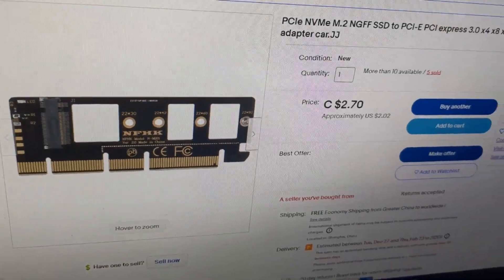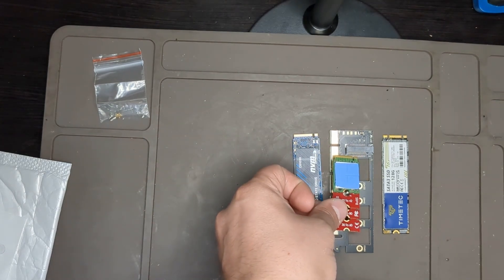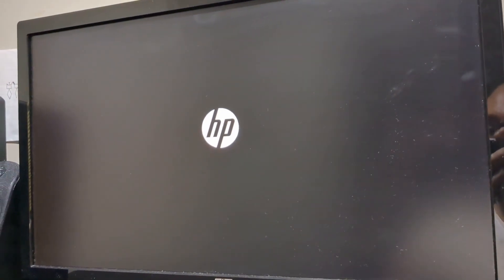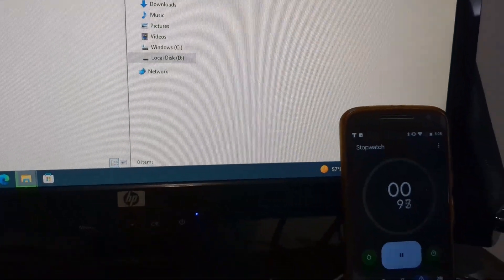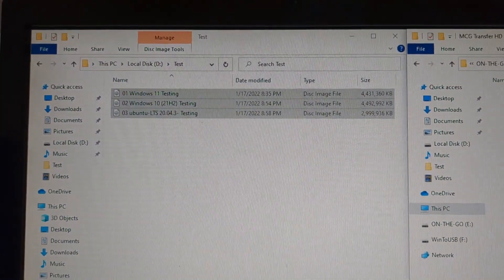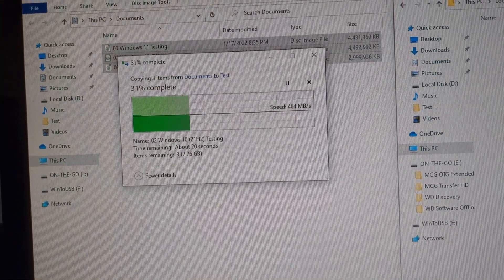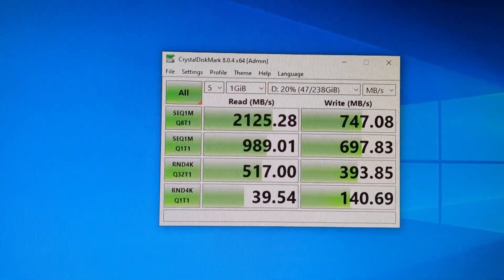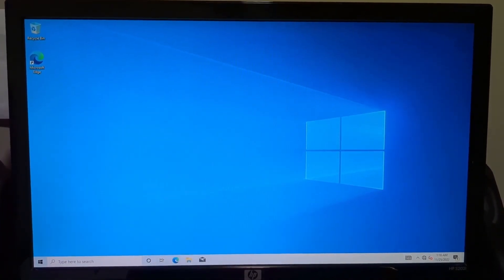NVMe M.2 to PCI-E adapter card From eBay $2!!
Timeline
00:00 - Introduction - Where to buy
00:11 - Unboxing - Whats Included
00:40 - Which SSD's you can use
01:40 - Installing NVMe  1 SSD & Test
02:14 - Testing NVMe Drive 1 - Boot test
03:03 - Comprehensive Speed test
07:51 - Speed test Conclusion
08:45 - SATA NGFF M.2 Drives Dont work
09:00 - Boot test #2 - Windows Installer

The item I bought:

Others on eBay

NVMe M.2 NGFF SSD to PCI-E PCI express 3.0 16x x4 adapter riser card

Features:
1.M key M.2 NGFF SSD to PCIe X4 adapter.
2.The speed and other properties is not changed,only form conversion interface.
3.Support Type 2230/2242/2260/2280 type M.2 Card dimension.
4.Transparent to the operating system and does not require any software drivers.
System requirement:
1.Motherboard: Z97 or later
2.Windows 10 or later

Note:
The SSD of the PCI-E NGFF NVME (M.2 M KEY SSD) interface is identified by the computer's PCI-E X4 or X8 or X16 interface (that is, the PCI-E graphics interface).
Be sure to check if your computer has this interface before you buy it. If you don't have it, you can't use it.
If your motherboard chipset is below 9 series, do not use PCIE X4 hard drives such as pm951, sm951, pm950!
AMD chipset motherboard is not recommended for purchase!
After the SSD of the PCI-E NGFF interface is transferred through the PCI-EX4 or X8 or X16 interface of the computer, entering the operating system can be correctly identified, ordinary computers can not be seen under the BIOS,
Therefore, system startup is not supported unless your computer motherboard BIOS supports PCI-E device booting!

Include:1x adapter riser card converter